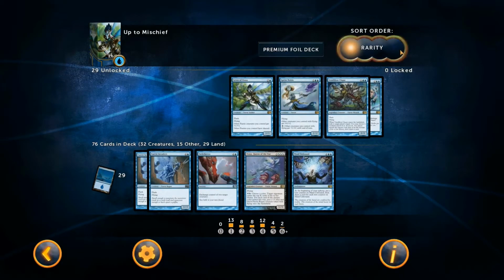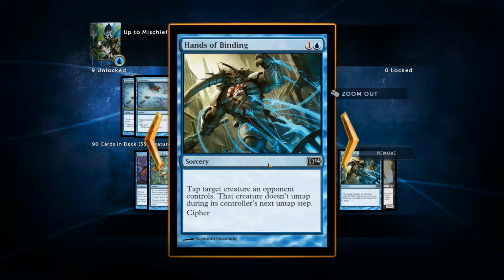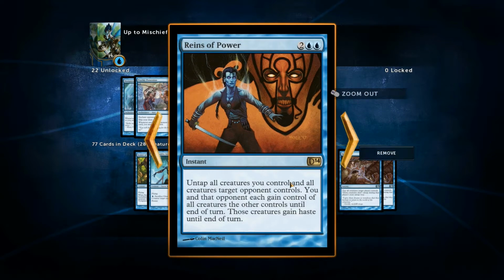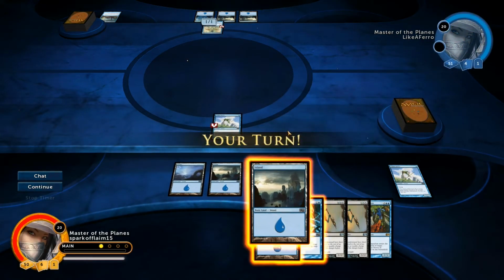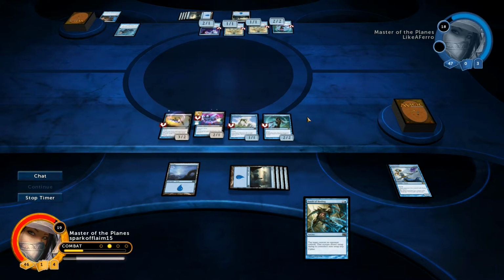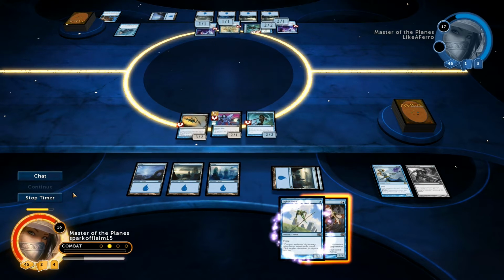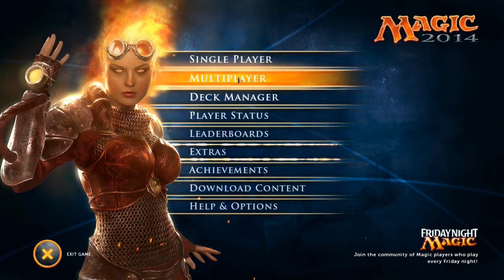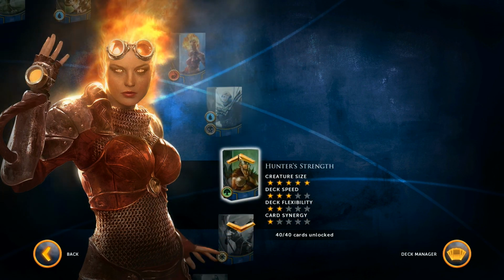Magic 2014 - Up to Mischief: Deck Analysis and Multiplayer!